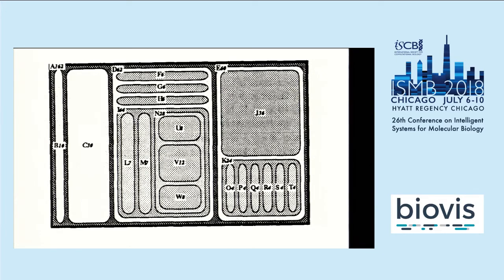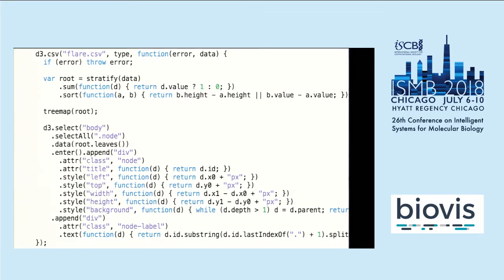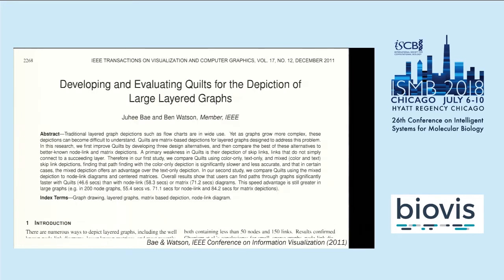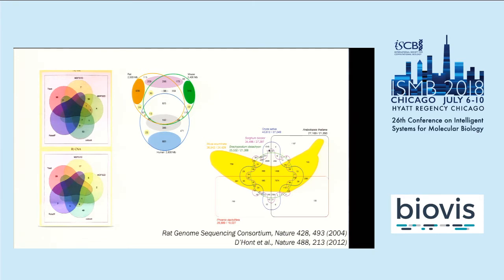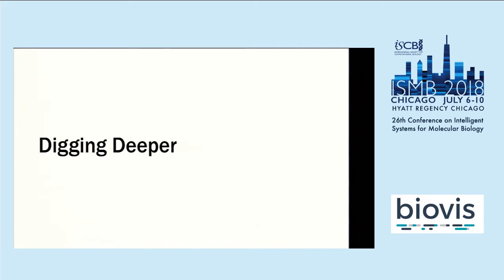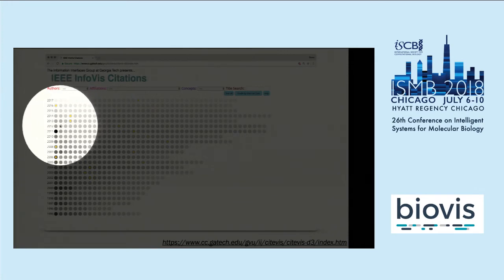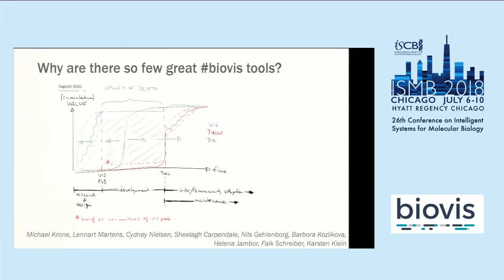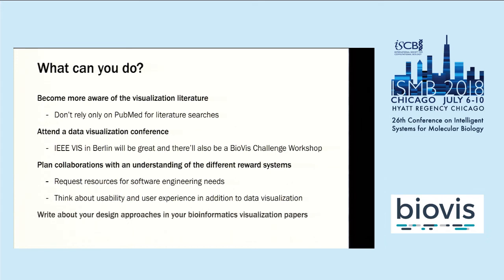Invited Talk: Mining Gems from the Data Visualization... - Nils Gehlenborg - ISMB 2018 BioVis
Invited Talk: Mining Gems from the Data Visualization Literature - Nils Gehlenborg - ISMB 2018 BioVis